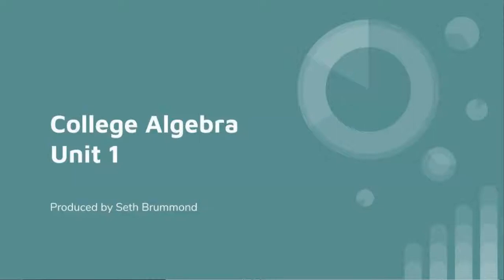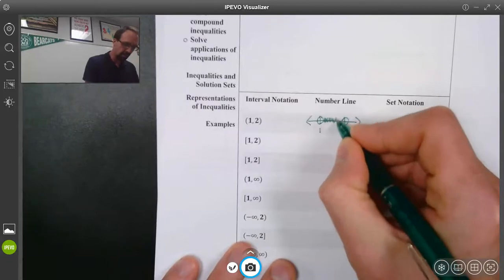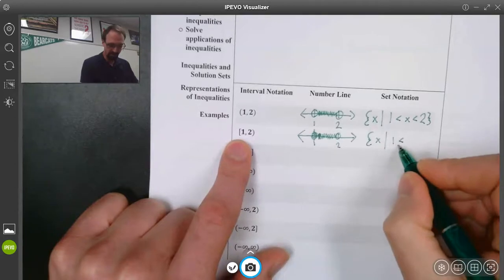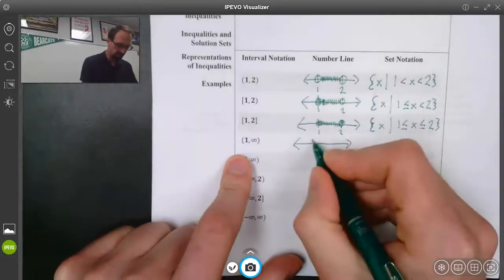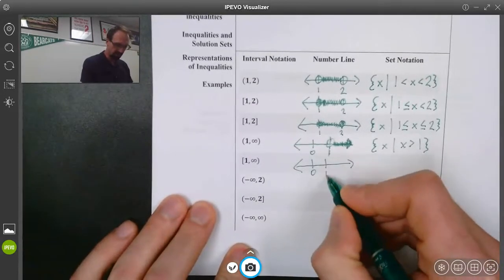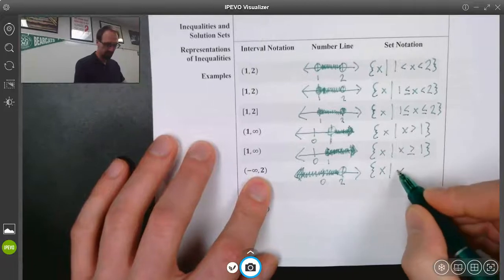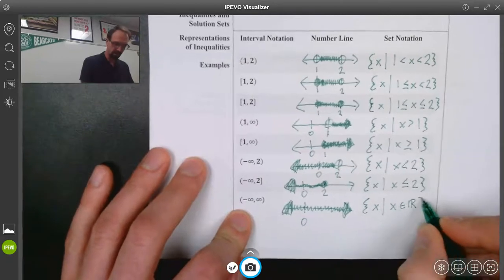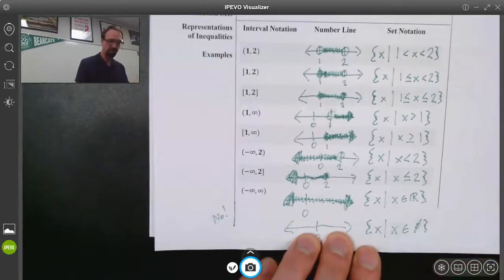CA 1.2 Inequalities and Solution Sets